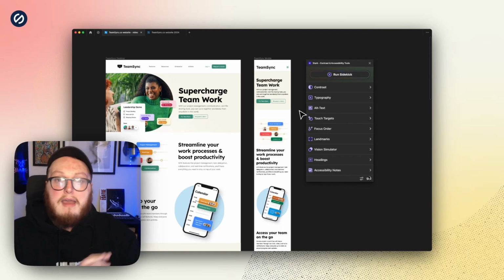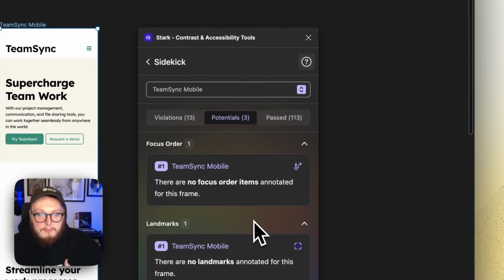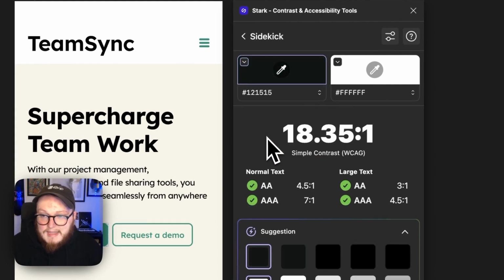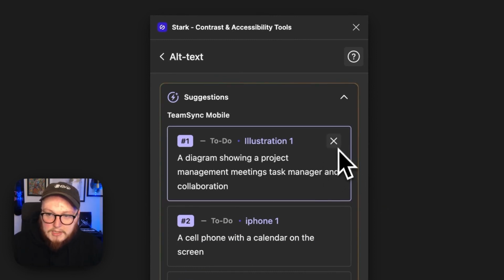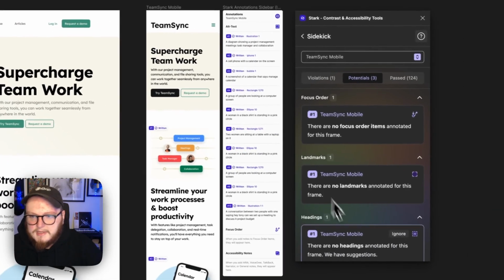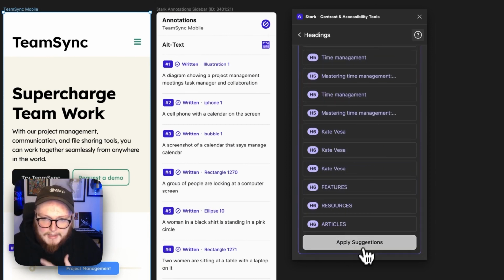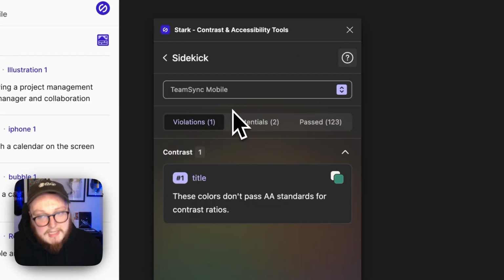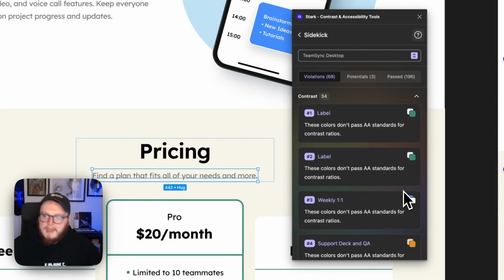Design accessible websites and apps super fast – Stark for Figma Tutorial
Don't let the time accessibility takes be the thing that stops your from designing and building something the right way. In this tutorial we dive into the basics for using an AI powered tool inside Stark called Sidekick to supercharge your accessibility workflow.